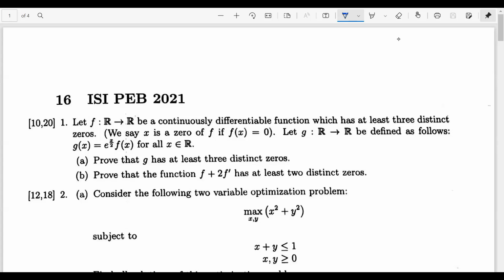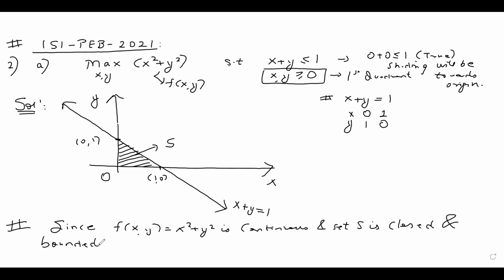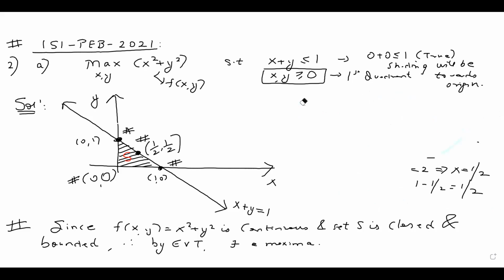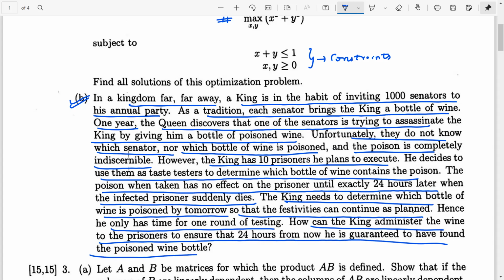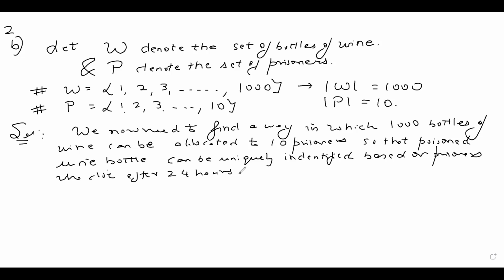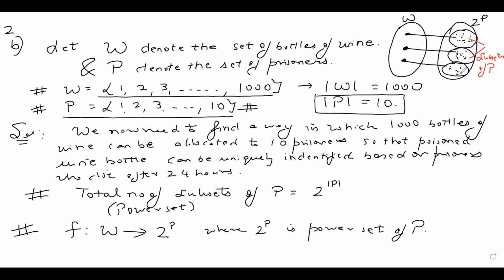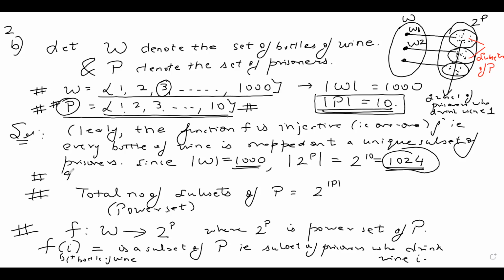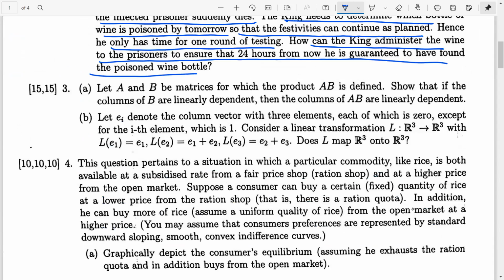ISI MSQE PEB-2021 Solved Lecture Video-2 by Asst Prof Akshay Kumaar (+91 9873550745)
ISI MSQE PEB-2021 Solved Lecture Video-2